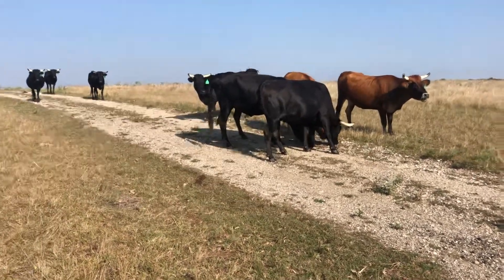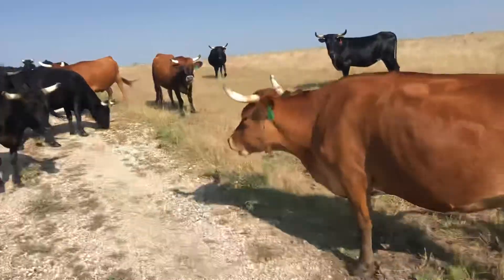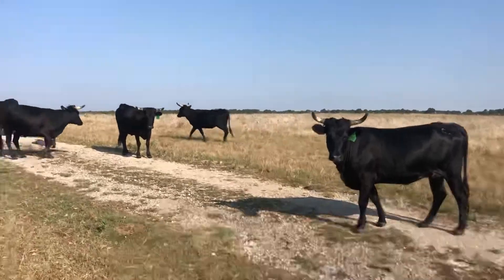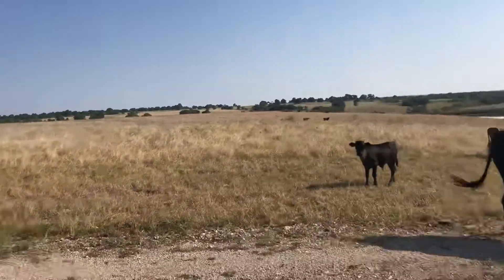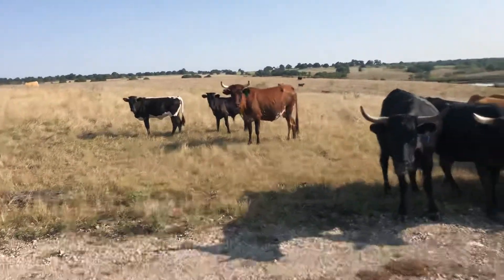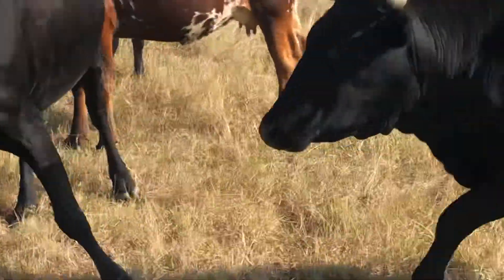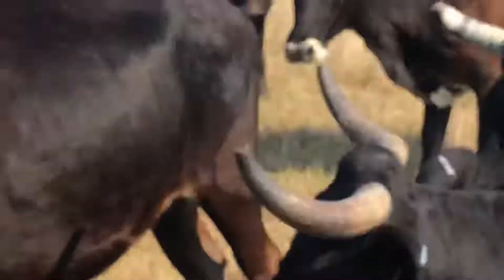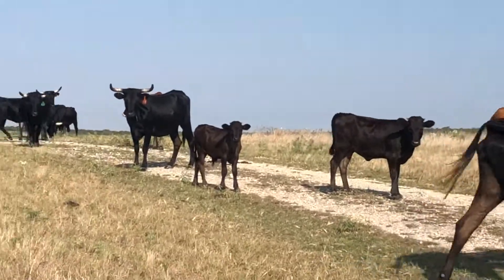Top Shelf Corrientes!